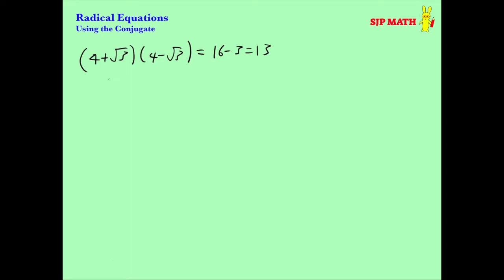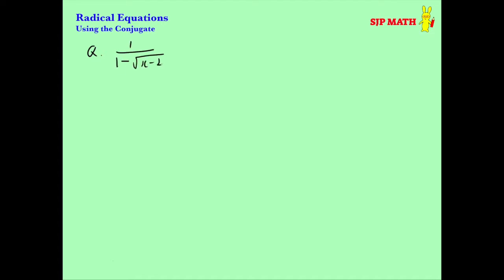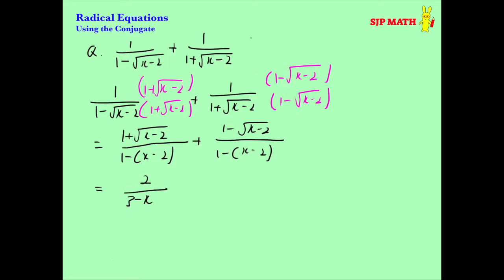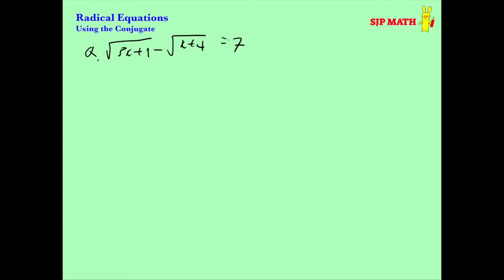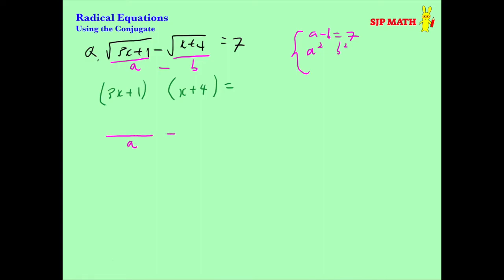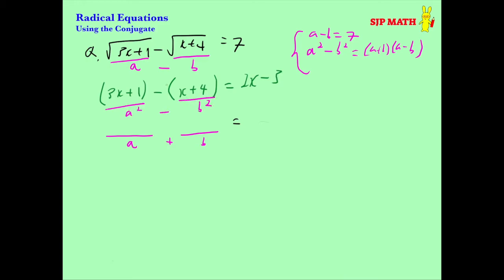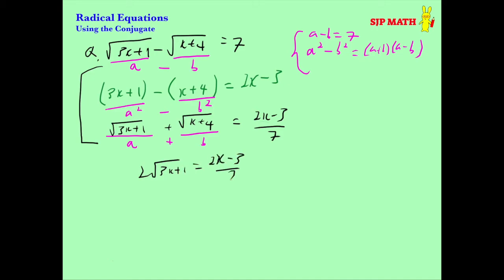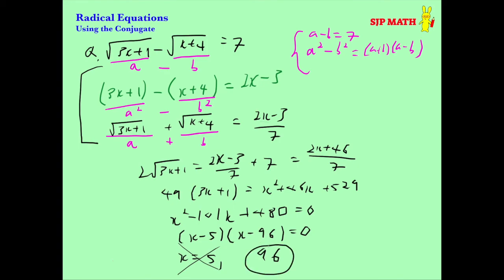Radical Equations - Using the Conjugate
Solving radical equations using the conjugate.